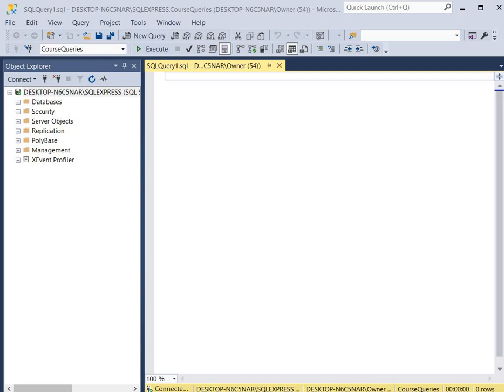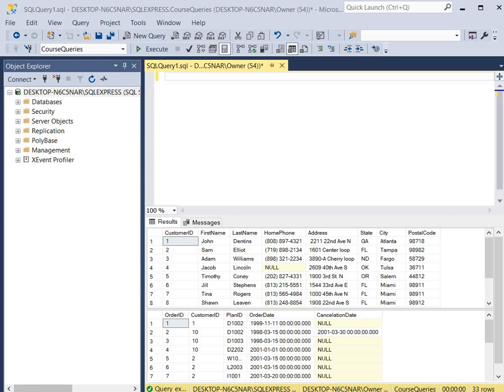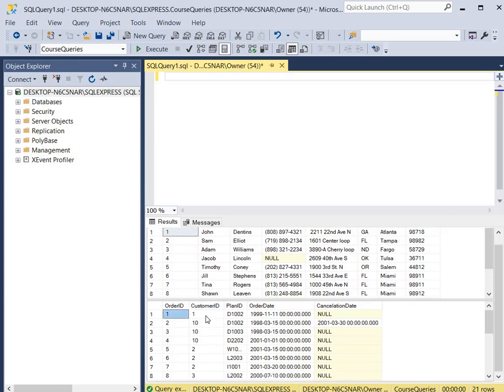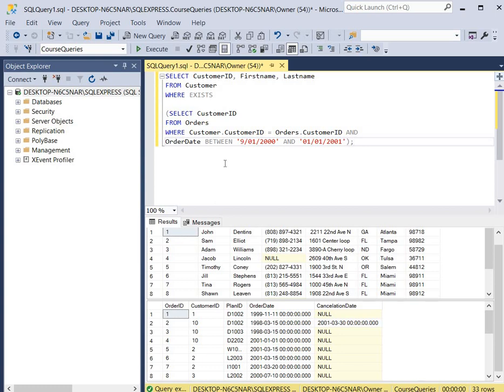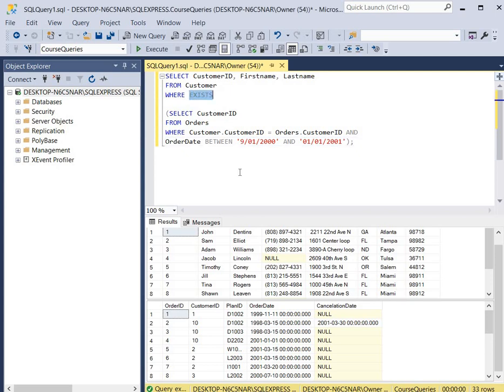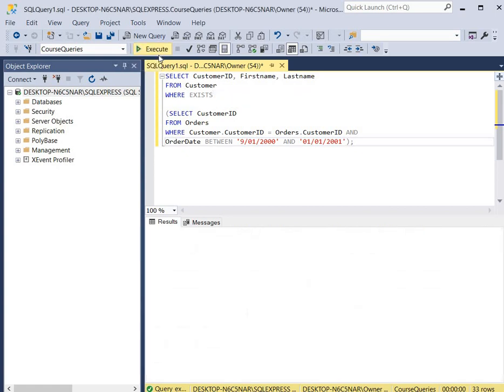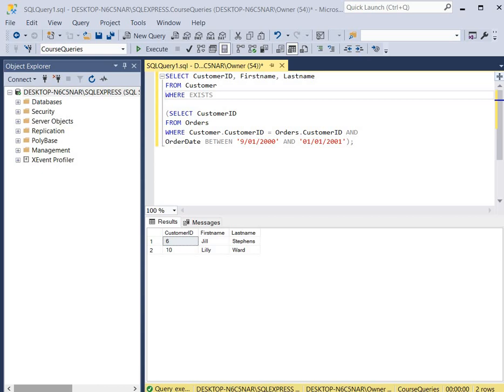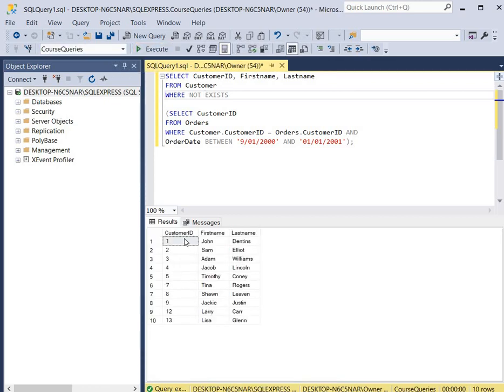SQL EXISTS | How to Implement the EXISTS Clause in SQL Server (Step-by-Step)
This video demonstrates how to Use the SQL EXISTS Operator in SQL Server. The SQL EXISTS Clause or EXISTS Function in SQL is very powerful.

The SQL EXISTS keyword is used in a subquery to test whether a subquery returns any rows. The SQL EXISTS condition is typically used with a correlated subquery, where the subquery references a column from the outer query. If the subquery returns at least one row, the SQL EXISTS condition evaluates to true; otherwise, it evaluates to false.

🚨  Explore "Amazon’s Best-Rated" Books on Data Science Careers!